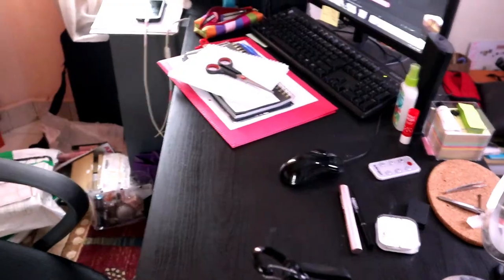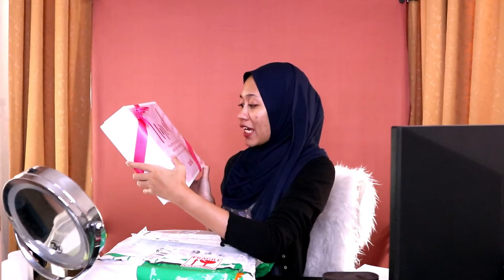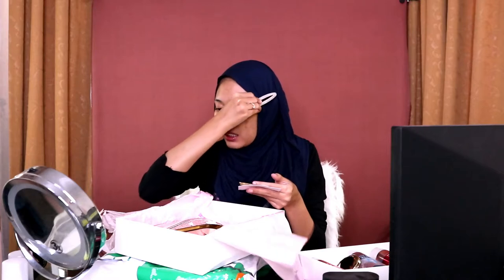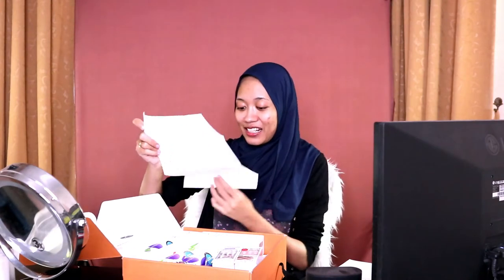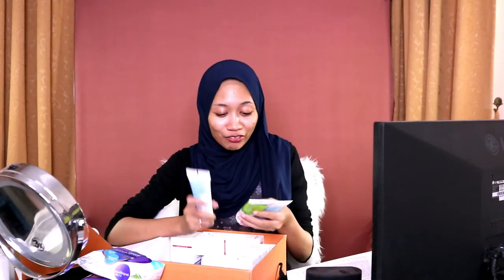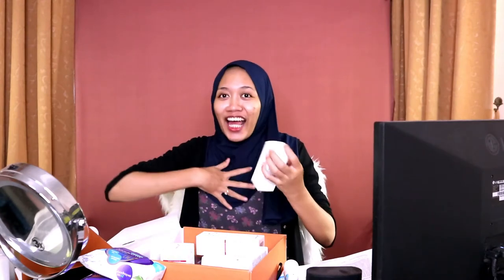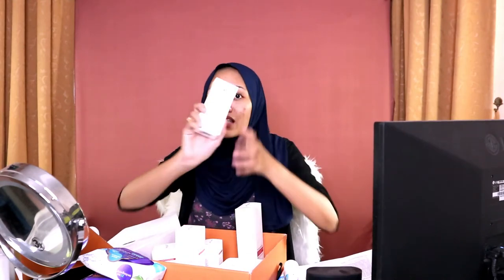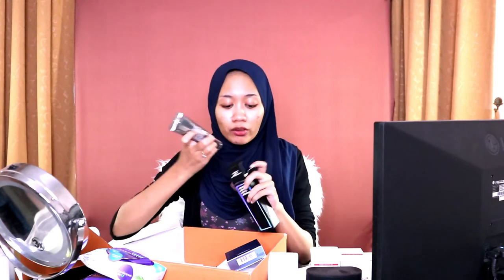It's GUARDIAN MALAYSIA HAUL Again!! | Unboxing Vlog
I received the HEAVIEST parcels last week, and it’s not one but TWO PARCELS!!! And this is my first reaction when I unboxed them. I knew that they will send me another PR box for my content, but I didn’t know when to receive the parcels and what products to get. I did not notice that the parcels was sent under my name until 3 days of receiving these parcels…

When I did my calculations on every products that I received, I AM SHOOK!! Total cost of this PR boxes will be the most expensive PR I ever received!!!

To be exact of this total cost is MYR 1, 162.93…

I feel blessed and so thankful for what I got now. I really hope you enjoy my vlog session here, so that I can provide more context to my content. I have a tons of brands in my schedule, just waiting to be review, edit and update. I AM SO EXCITED!!

BRANDS MENTIONED IN THIS VIDEO:

Sunsilk Collagen Filler – Super Conditioner Power Shine
Sunsilk Collagen Filler – Super Conditioner Volume Booster
Sunsilk Collagen Filler – Super Conditioner Damage Rescue
Medicube Red – Foam Cleanser
Medicube Red – Toner
Medicube Red – Serum
Medicube Red – Cream
Medicube Red – Sunblock
Aprilskin – Perfect Magic Eye Starter
Aprilskin – Perfect Magic Matte Starter
Swiss Wipes – Aloe
Swiss Wipes – Micellar Water
Swiss Wipes – Coconut Oil
Nivea Urban Mask – Purify
Nivea Urban Mask - Moisture
Nivea Urban Mask – Pore Refine
Kiss New York Press & Go – Press-On Manicure
Kiss New York Press & Go – Press-On Manicure (toe nails)
Dr. Morita Revitalizing Essence Facial Mask
Dr. Morita Whitening Essence Facial Mask

For makeup services / makeup works

For others (blogs, motivational QOTD, scoliosis warrior, spinal fusion fighter, anxiety fighter, etc)

Love,
Tya Amir.